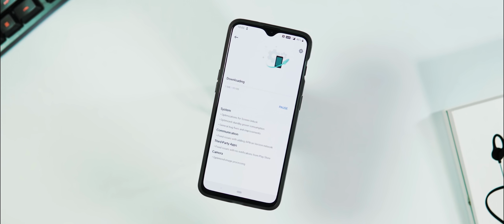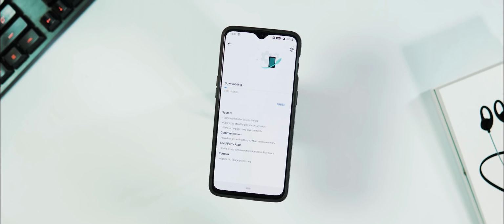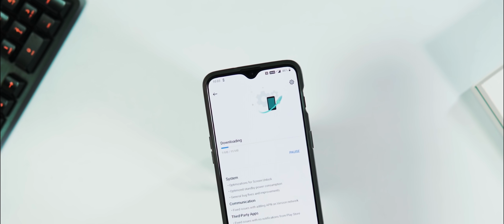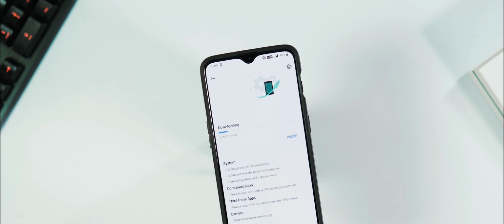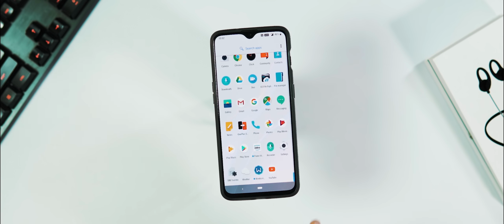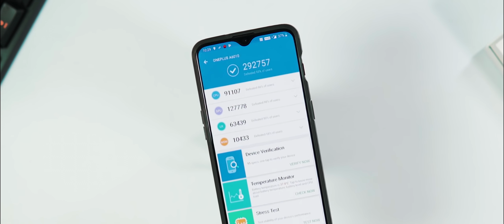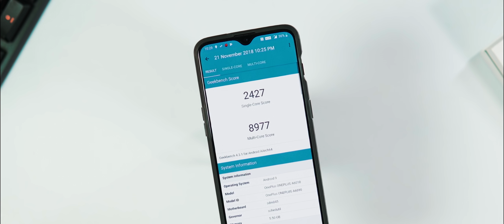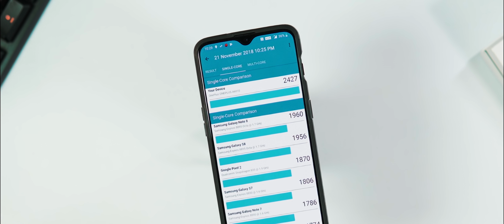OnePlus 6T : OxygenOS 9.0.6 OTA Update w/ Screen Unlock Optimizations!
Official Stable 9.0.6 OxygenOS OTA Update is rolling out for OnePlus 6T Users
The Update brings improvements for screen unlock, standby power consumption, Fixes Verizon APN Issue & Notification issue with Google Playstore + Optimized Image Processing

Downloads:
OxygenOS 9.0.6 [ Full ROM ] ::